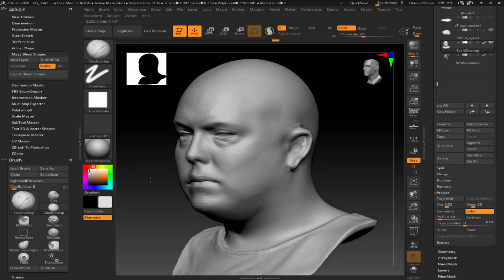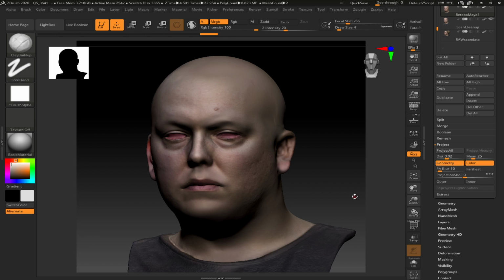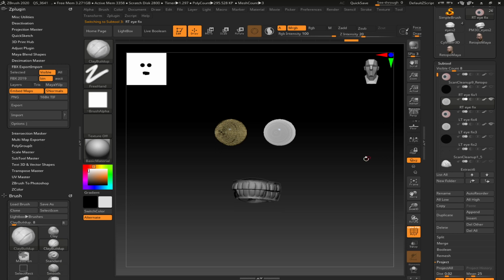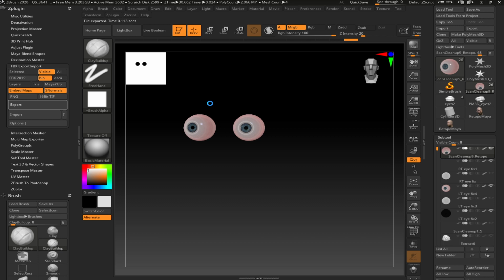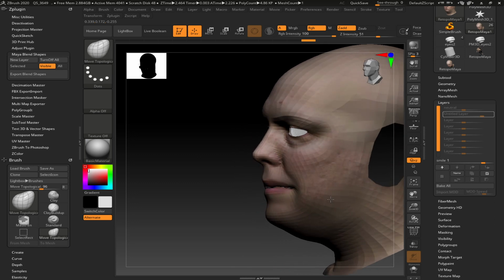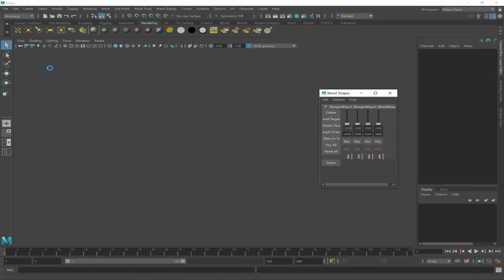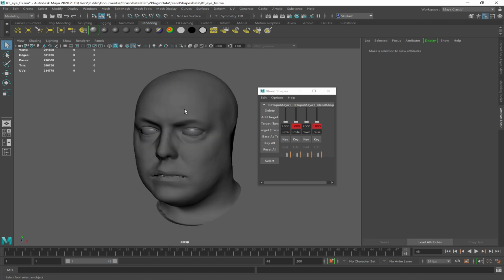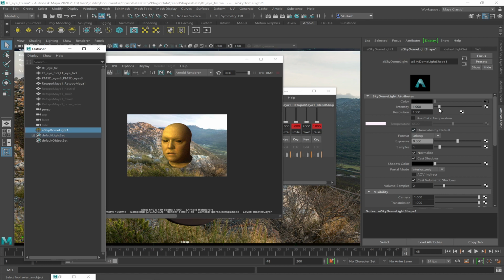11/19/20 Making blend shapes in Zbrush and Maya